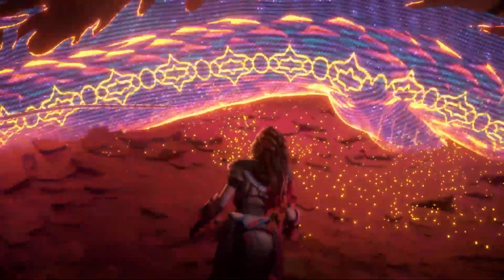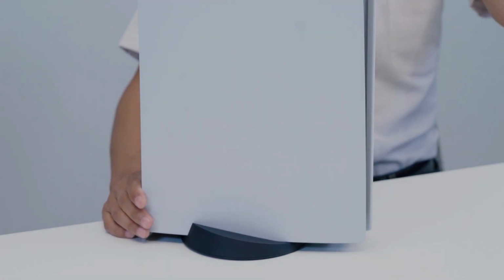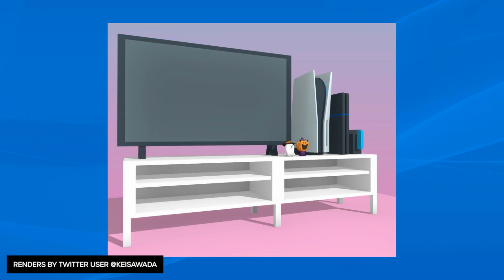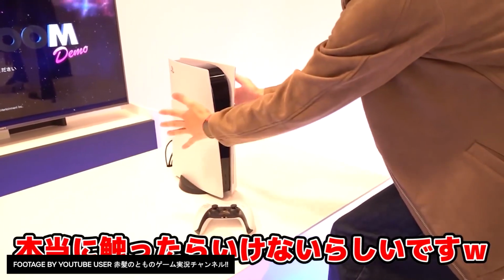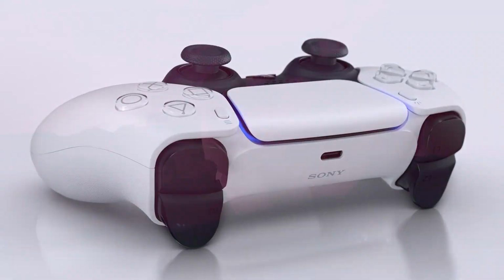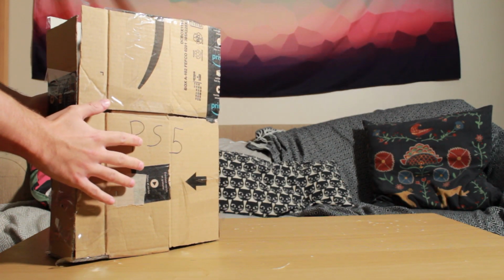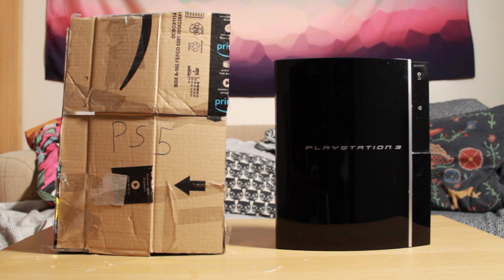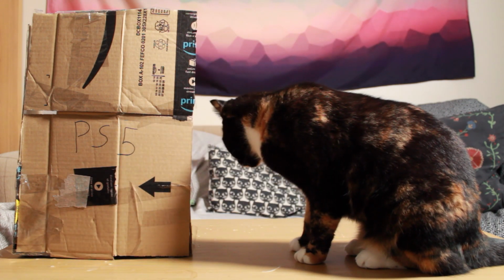We Made Our Own PS5 to See How Big It Is | PlayStation 5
You read the headline. We made our own PS5 to get a feel for how big it really is.